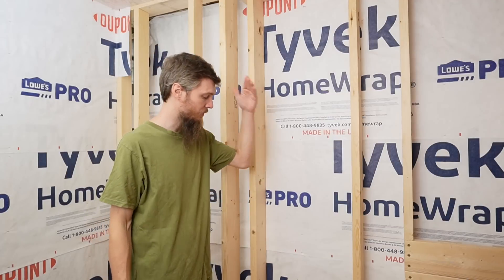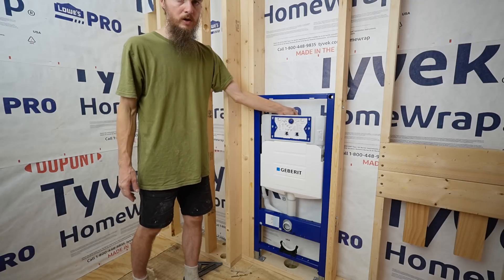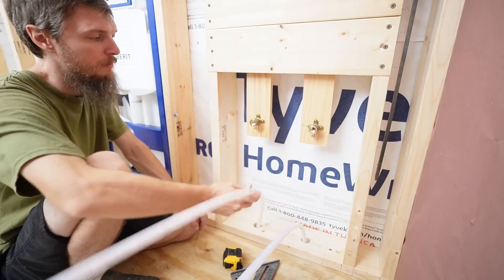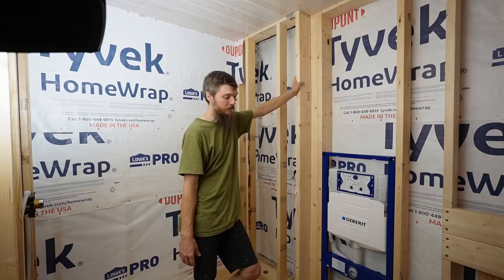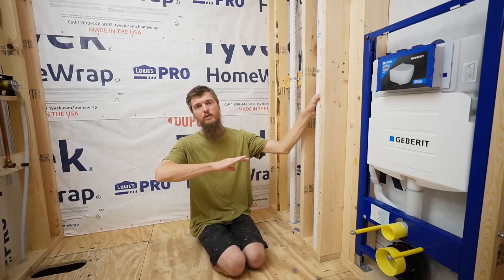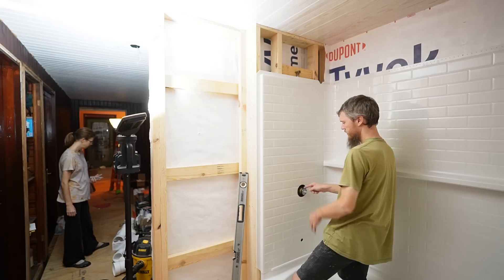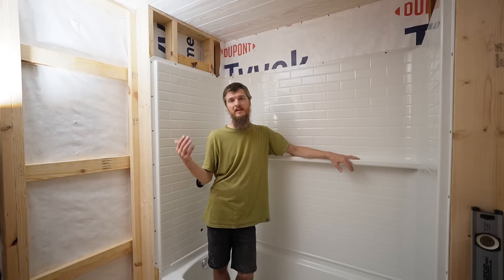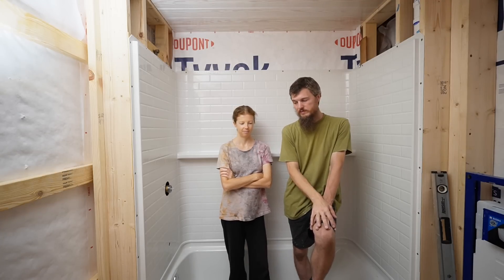We're Months Behind Schedule, Bathroom Rough-in is Done!